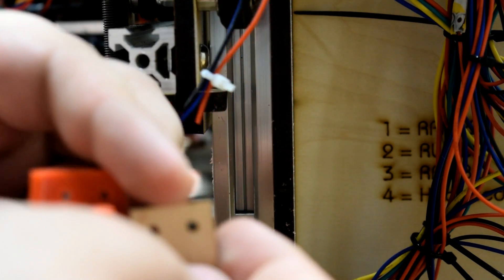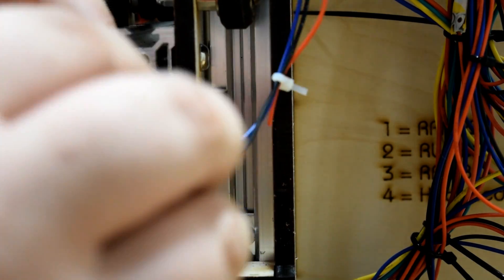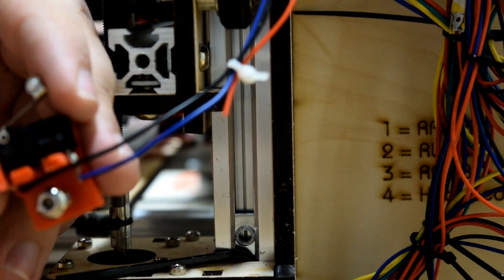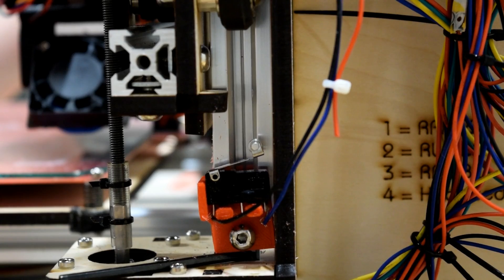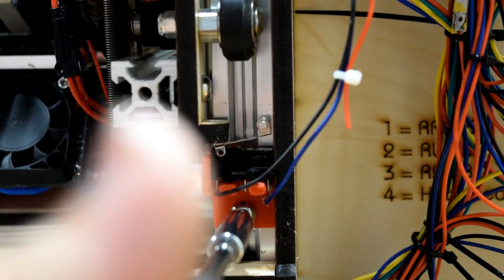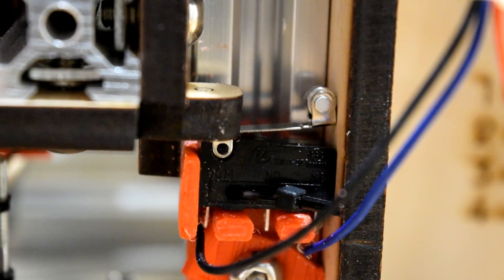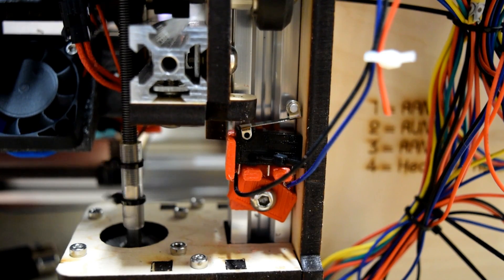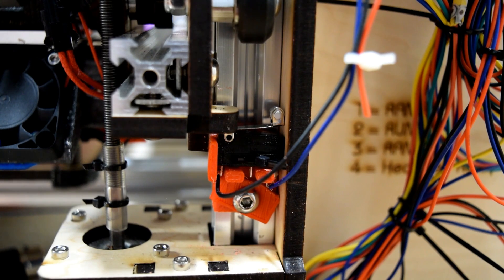LETS FIX MY PRINTER! Part Two - The Z End Stop - Maker Farm i3v 12"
Warning! Some use of profanity.

What makes the nearly perfect Maker Farm i3v better? A nearly perfect upgrade! Damn I am good! Today we work on a bracket for the z axis endstop switch.

I got this printer a little over a year ago, and i love this thing! But, Like everything, It needs some upgrades.

All music in video supplied by a great friend. If you would like to hear more of his work, say so in the comments.

Like our Facebook page to get up to date updates on new projects and new videos!